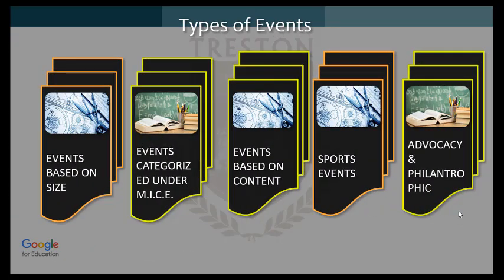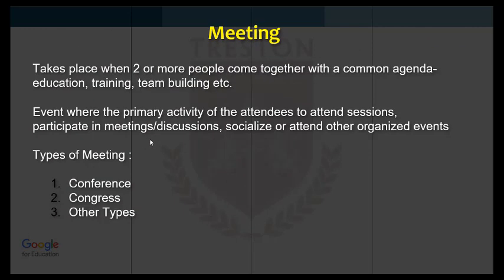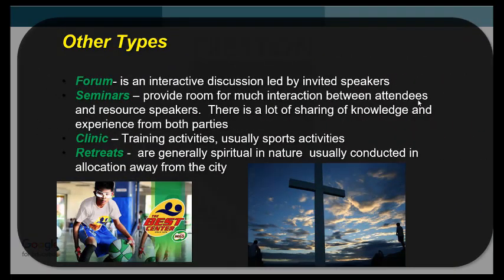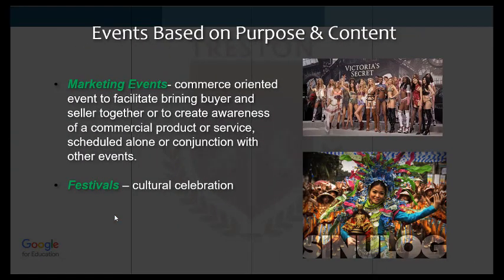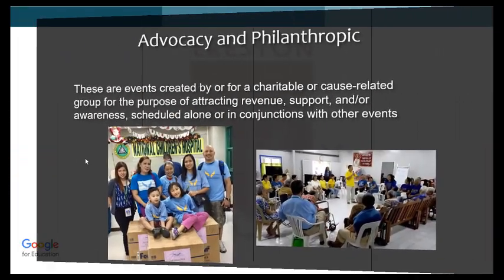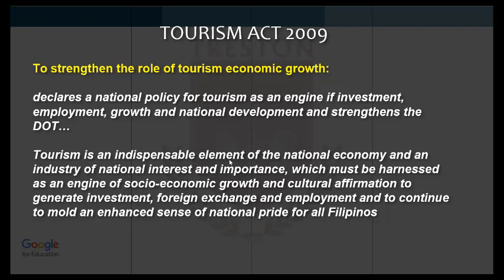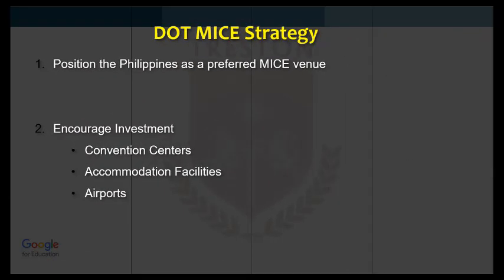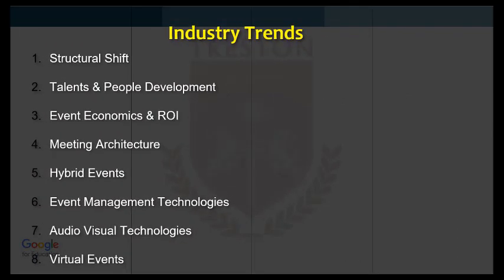Intro to EM and MICE